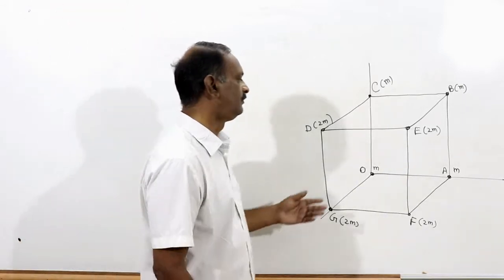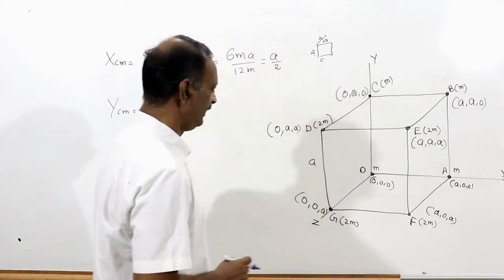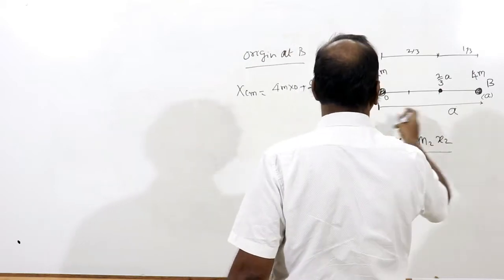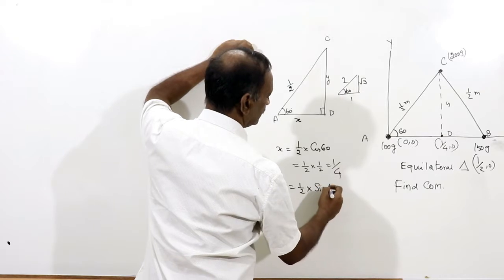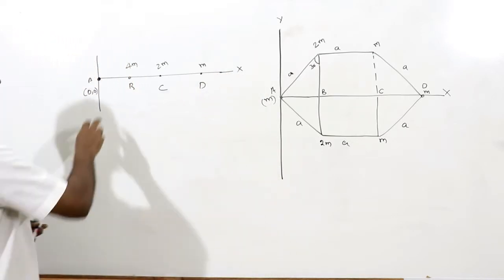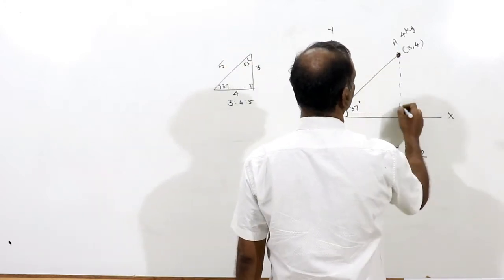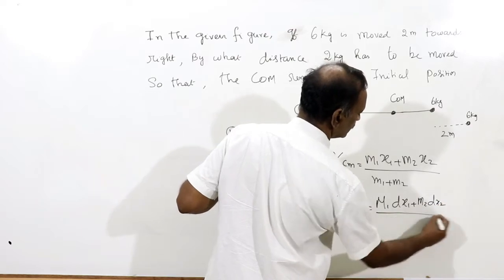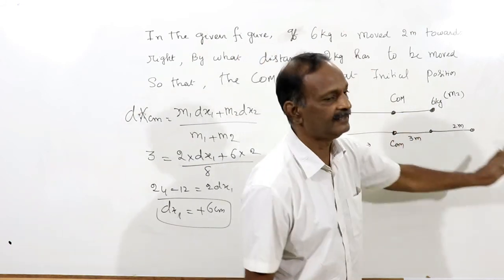04 NUMERICALS ON CENTRE OF MASS IN TAMIL IIT Main/NEET/CBSE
CLASS XI CHAPTER 7  SYSTEM OF PARTICLES AND ROTATION MOTION
TOPIC      NUMERICAL ON  CENTER OF MASS VIDEO 4
BY AARVEE CBSE PHYSICS IN TAMIL FOR IIT NEET NCERT

LANGUAGE  TAMIL MIXED WITH ENGLISH